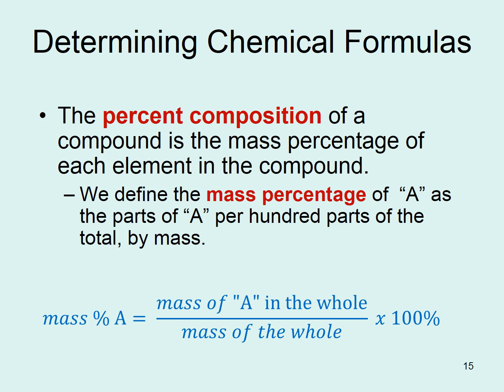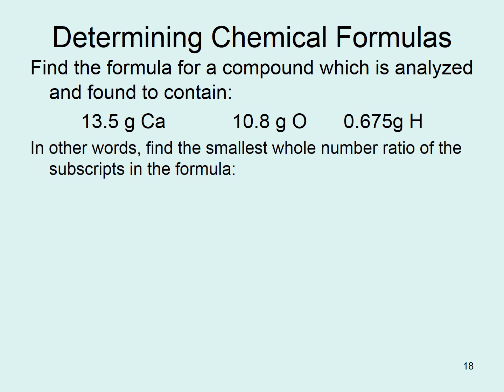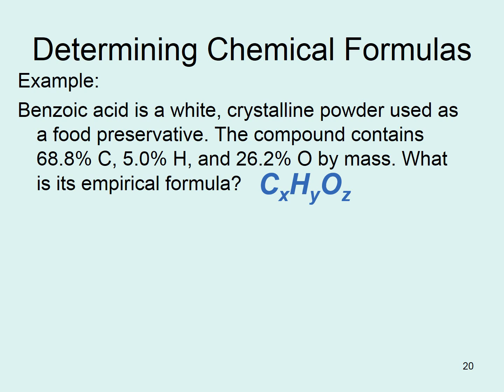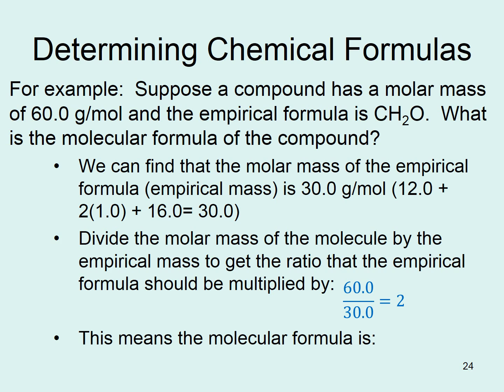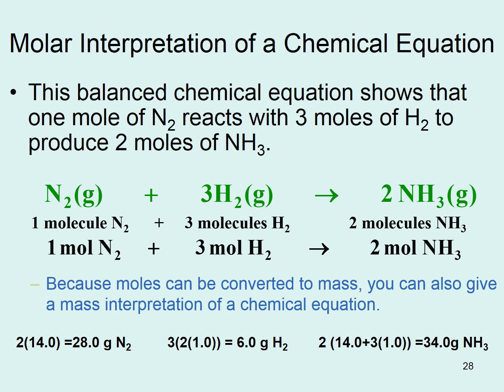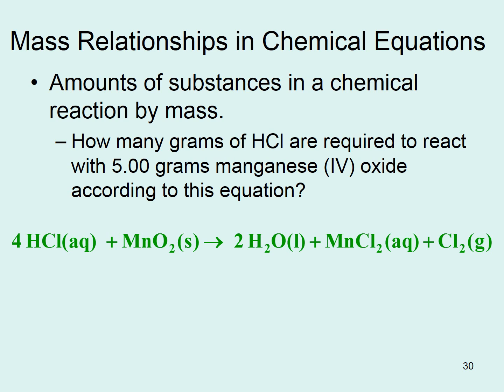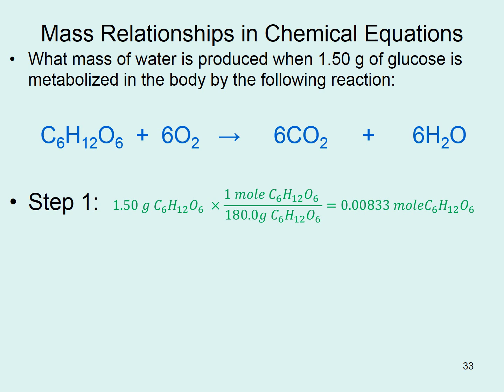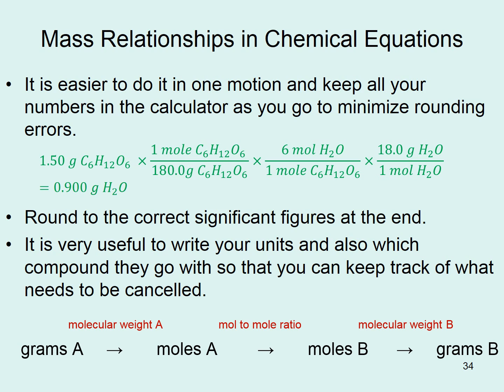Chapter 3 mass and moles 15 34